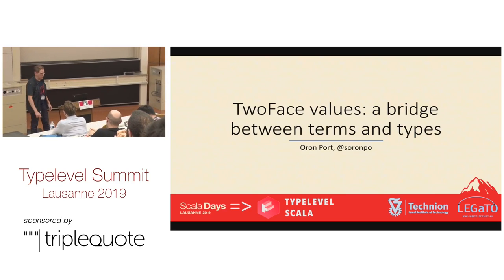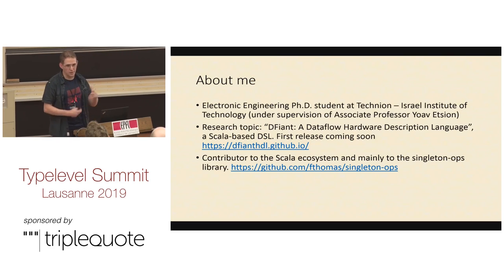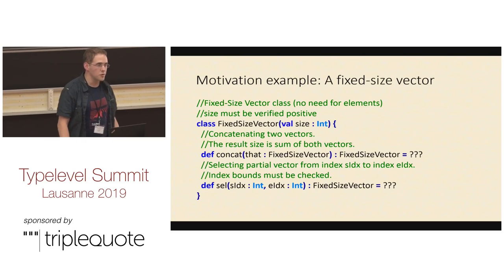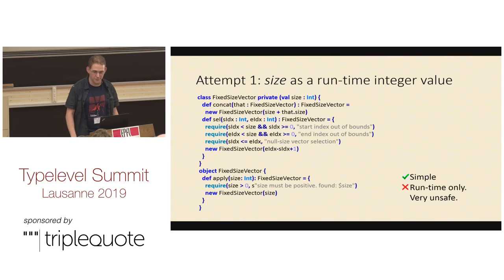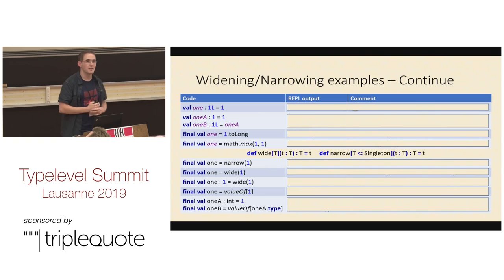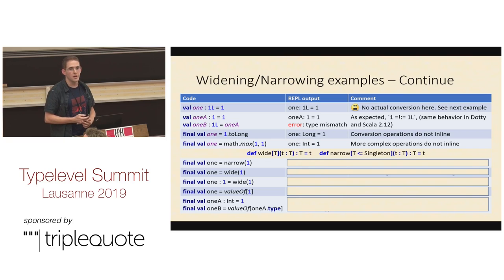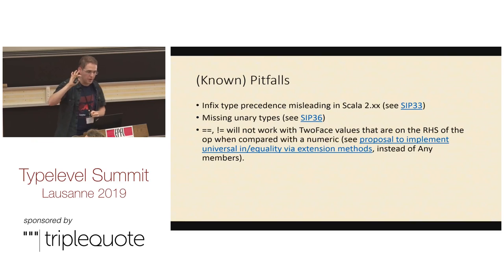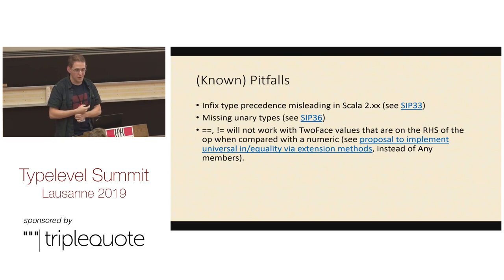TwoFace values: a bridge between terms and types – Oron Port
Scala 2.13 introduces literal types, and with great types comes great thirst for power to control them. In this talk we get acquainted with the singleton-ops library, a typelevel programming library that enables constraining and performing operations on literal types. We learn about the library’s TwoFace value feature, and how it can be used to bridge the gap between types and terms by converting a type expression to term expression and vice-versa.

* Material *

* Event *

* About Speaker *

I am a third year Electrical Engineering Ph.D. student at Technion – Israel Institute of Technology. My research topic is “DFiant: A Dataflow Hardware Description Language”, a Scala-based DSL. I’m involved in and contribute to the Scala ecosystem and especially to the singleton-ops library.

* Licensing *